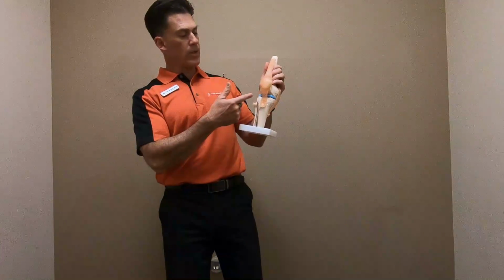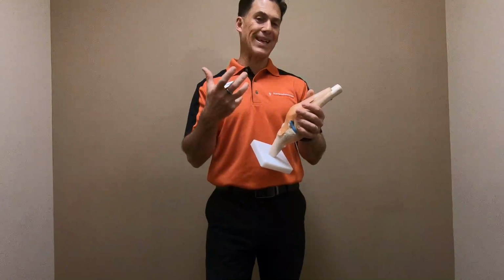What is arthritis and what can I do about it?